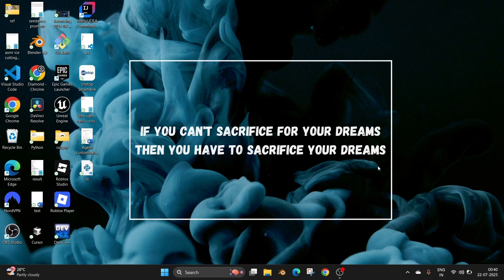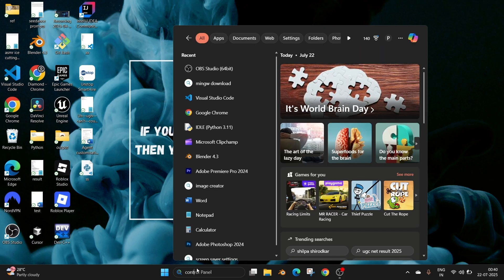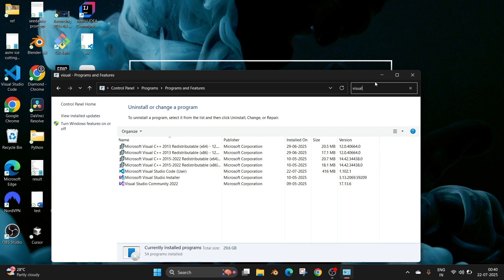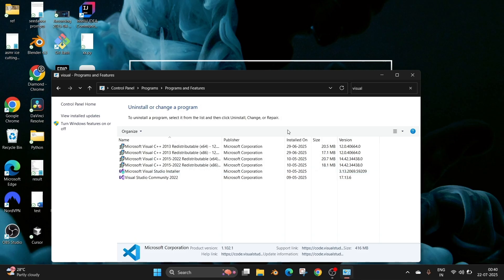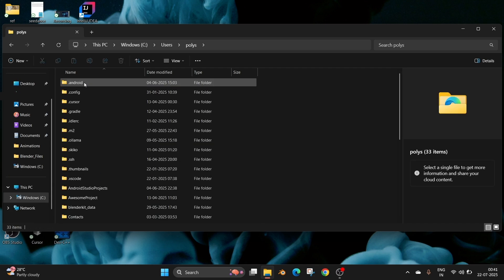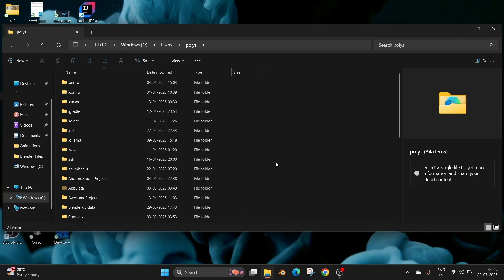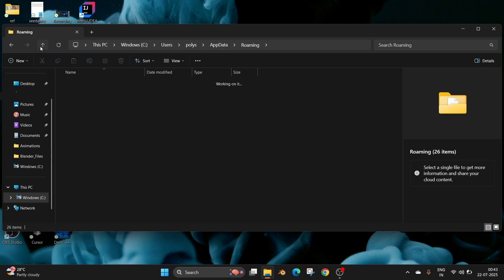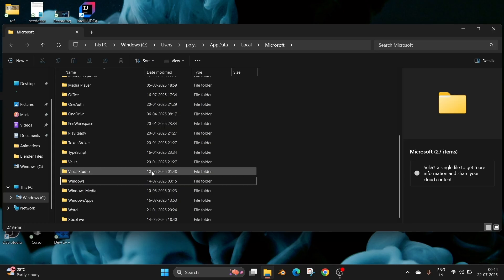How to Completely Uninstall Visual Studio Code in Windows 11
In this tutorial we will see how to completely uninstall vs code in windows 11